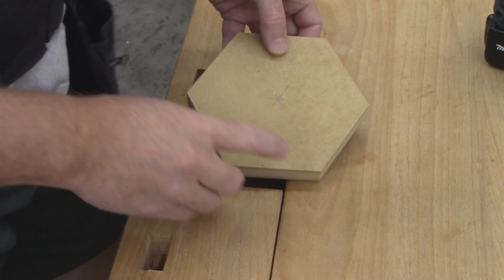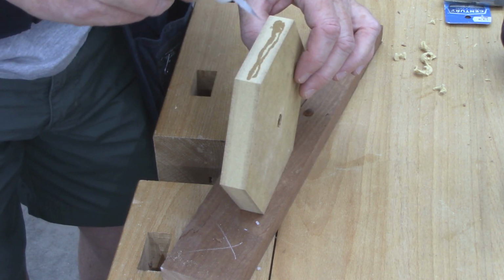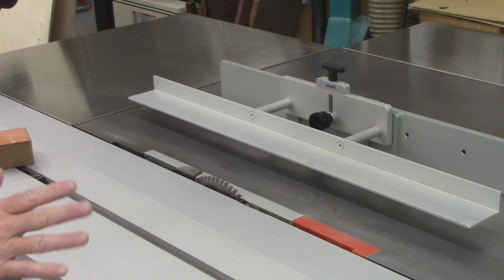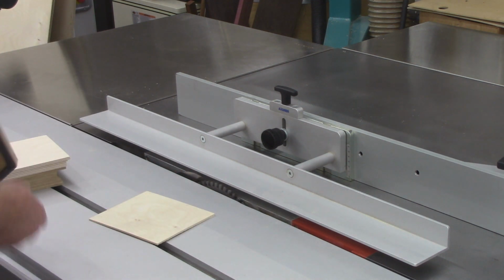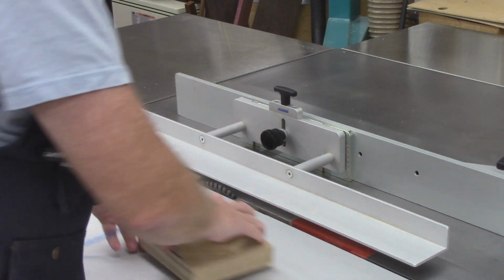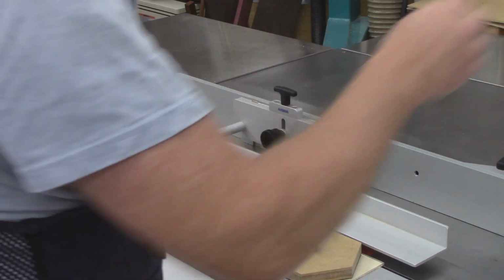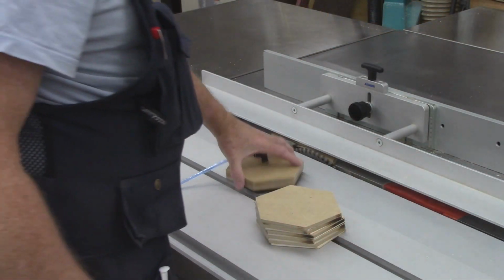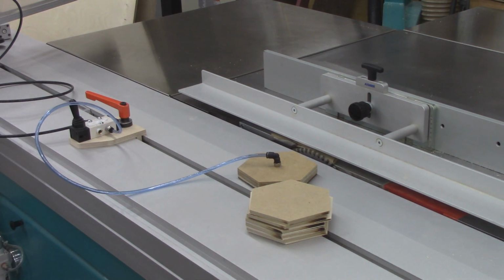Mass Production: Vacuum Clamping and Pattern Cutting on the Tablesaw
This video shows the construction of a vacuum clamping jig for pattern cutting on the table saw.  The use of the jig is demonstrated to cut out multiple components for the tops and bottoms of 18 hexagonal boxes.  This is a real time saver for mass production.